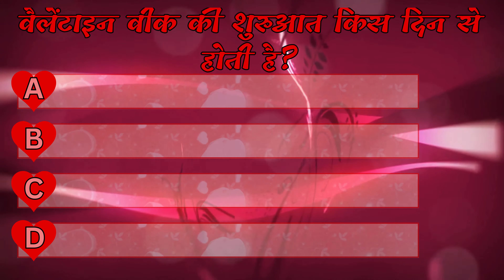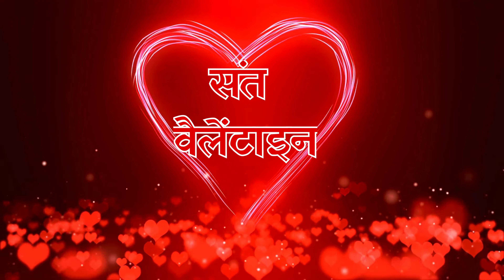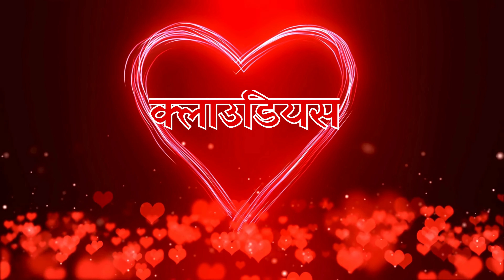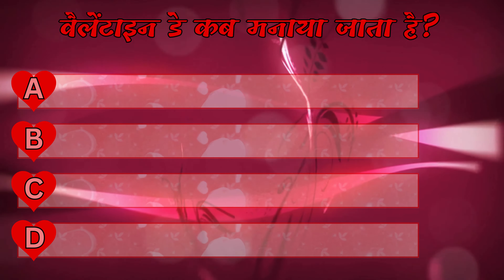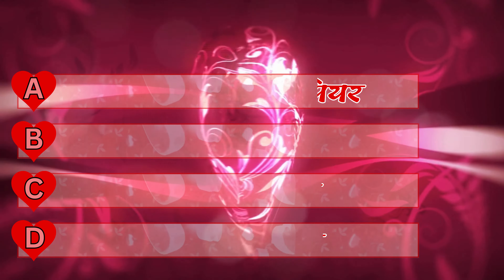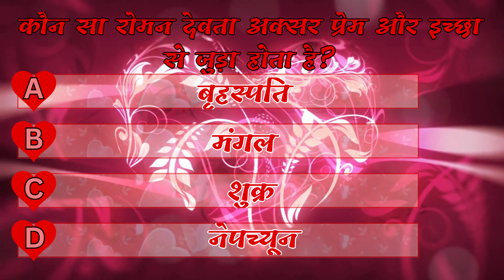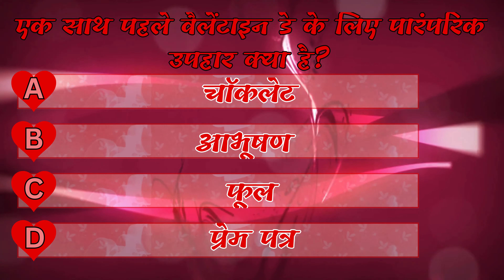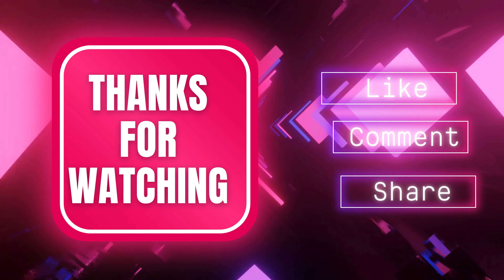Valentines Day Special GK Question || GK In Hindi || GKHINDIDIVYA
1. GK
2. General Knowledge
3. Important GK Questions and answer for 4. Competitive Exams
5. Quiz Test
7. Important gk
8. Quiz test
9. competitive quiz
10. competitive general knowledge
11. GK in Hindi
12. general knowledge quiz
13. quiz questions
14. general knowledge questions
15. gk quiz
15. gk quiz
16. general knowledge questions with answers
17. gk question in hindi
18. GK Question Answer
19. India GK
20. hindi gk
21. samanya gyan
22. gk questions
23. india gk in hindi
24. 2022 gk questions and answers
25. lucent gk
26. lucent gk
27. lucent gk in hindi video
28. lucent GK in hindi
29. lucent geography in hindi
30. lucent geography
31. geography gk question
32. geography gk in hindi
33. lucent 1000 question
34. lucent 1000 prashn
35. lucent gk ka nichod
36. lucent gk important question
37. lucent gk important question in hindi
38. lucent gk important topics
39. lucent ka nichod science
40. lucent for ssc cgl
41. Valentines Day Special GK Question
41. lucent for ssc
42. lucent for railway
43. geography gk
44. lucent mcq
45. lucent mcq in hindi
46. lucent book gk
47. gk
48. gk questions and answers
49. gk question
50. general knowledge
51. br gk study
52. gk questions
53. g k
54. general knowledge question
55. g k questions and answers
56. gk ke question
57. question
58. general knowledge questions and answers
59. samanya gyan
60. g.k questions in hindi
61. gk question answer
62. sarkarinaukarigk​​​​​​​​​​​​
63. gk ke sawal
64. knowledge
65. question answer
66. general knowledge questions
67. gk knowledge
68. जनरल नॉलेज
69. जीके
70. gk quiz
71. g.k
72. gk ka question
73. ips question and answer
74. gk
75. gk question
76. gk afroz
77. gk questions
78. gktoday
79.gk tricks
80. gk study adda
81. gk video
82. gk live
83. gk by kumar Gaurav sir
84. gk by khan sir
85. gk today current affairs
86. question
87. सामान्य ज्ञान
88. general knowledge ke question
89. gk knowledge
90. gk dijiye
91. general class
92. general knowledge ki video in hindi
93. general knowledge gk
94. general knowledge questions and answers
95. General knowledge video
96. General knowledge 2023
97. general knowledge for kids
98. general knowledge quiz
99. general knowledge ke question
100.
101. GK
102. gk question
103. gk questions and answers
104. general knowledge
105. g k
106. g k questions and answers
107. general knowledge questions and answers
108. gk question answer
109. g.k
110. question answer
111. question
112. जीके
113. gk
114. g.k questions in hindi
115. general knowledge questions
116. knowledge
117. general knowledge question
118. g. k
119. quiz
120. g k question
121. BR GK STUDY
122. Br Gk Study
123. BRGKSTUDY
124. gk gs
125. gk ke sawal
126. gk ka question
127. जीके क्वेश्चन
128. gk 2020
129. gk 2021
130. gk 2022
131. gk 2023
132. बीआर जीके स्टडी
133. g.k. question with answer
134. answer
135. lucent gk
136. GK 2021
137. GK 2022
138. GK 2023
139. g,k
140. जीके के सवाल
141. gk general knowledge
142. जनरल नॉलेज
143. gk knowledge
144. gk questions and answers 2022
145. gk questions and answers 2023
146. gk questions and answers in hindi
147. GK Police
148. GK IAS
149. GK IPS
150. g. k. question in hindi
151. janral nolej in hindi
152. GK HINDI DIVYA
153. GK HINDI DIVYA
154. GK HINDI DIVYA
155. tense
156. current affairs
157. g.k questions
158. gk today current affairs
159. जी के
160. GK
161. GK BR
162. Gk
163. gK
164. G K
165. Gk quiz
166. GK BR
167. gk​​​​​​​​​​​​
168. G_K​​​​​​​​​​​​
169. g_k​​​​​​​​​​​​
170. G​​​​​​​​​​​​.K
171. GK ki Video
172. Good sawal
173. सवाल आपके जवाब हमारे
174. GK ka सवाल
175. जीके.
176. GK.
177. BR
178. BR GK STUDY Lucent
179. GK Hindi Question
180. सवाल
181. question and answers
182. new gk question
183. new gk questions
184. hindi question
185. gk question gk question
186. answer
187. gk dijiye
188. general knowledge question answer
189. जीके जीके
190. g k 2022
191. g k 2023
192. gk gk gk
193. GK GK GK
194. जीके का क्वेश्चन
195. samanya gyan
196. GK number 1
197. GK Question
198. gk question
199. gK question
200. Gk GK gK जीके gk